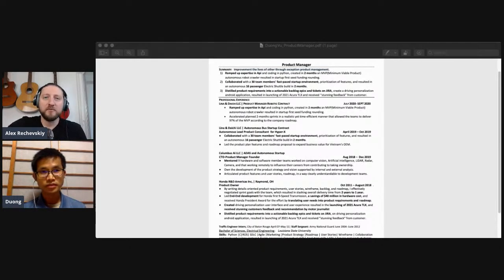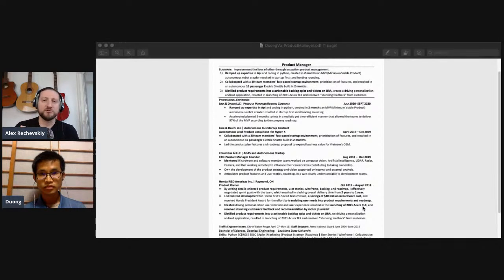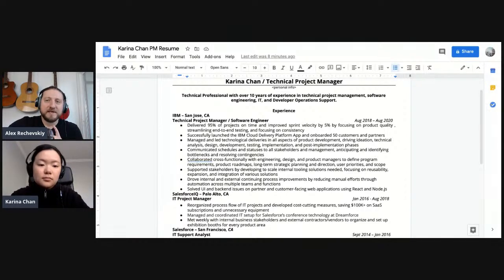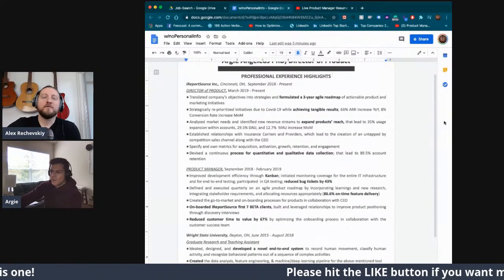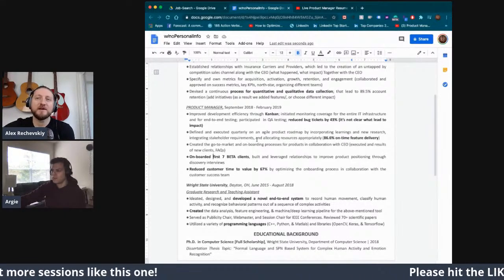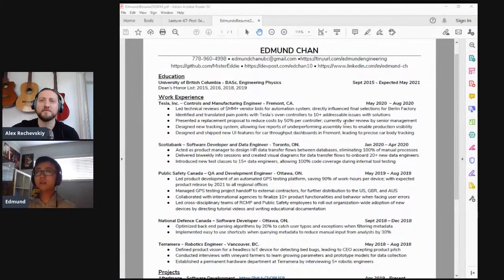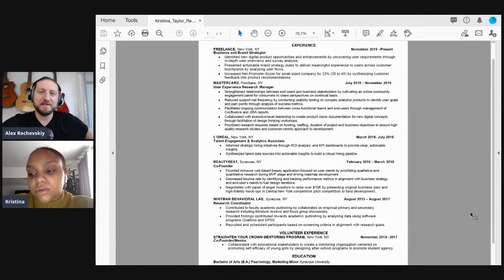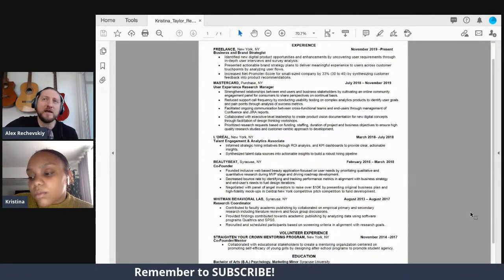Live Product Manager Resume Review + Q&A on How to Get Into Product Management (#9)